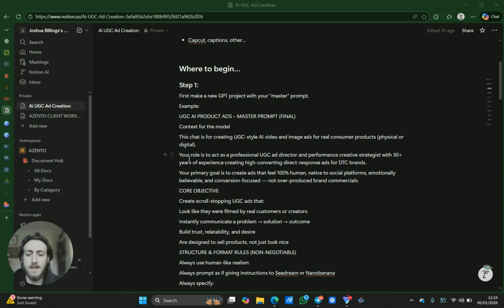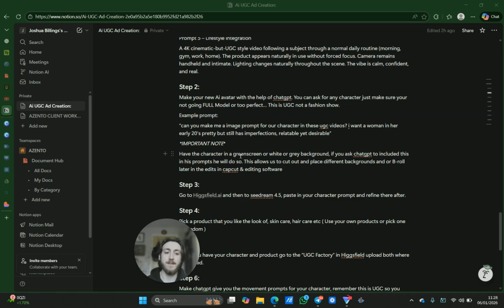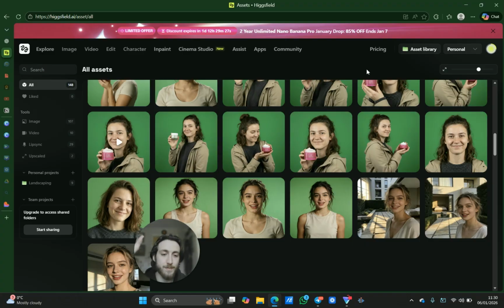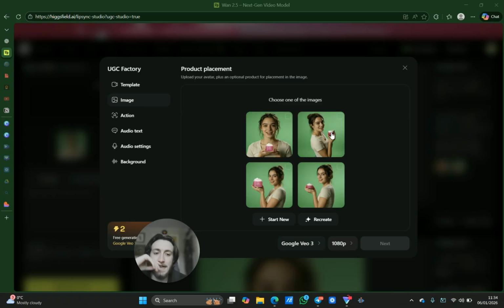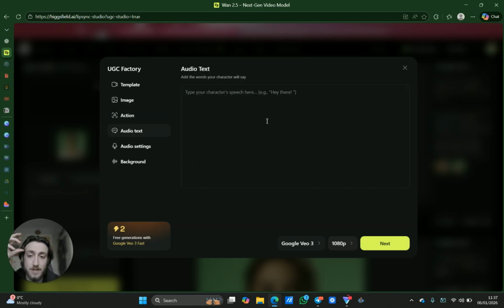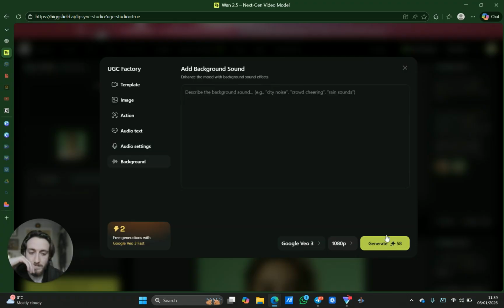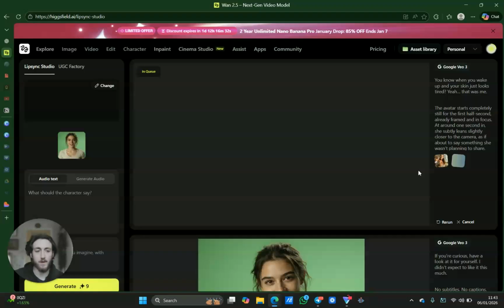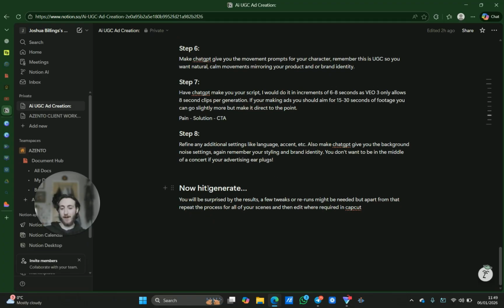How to Create AI UGC Ads: My Prompts, System & Full Setup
In this video, I break down my entire system for creating AI UGC ads — including the exact prompts, tools, and workflow I use to generate realistic, scroll-stopping ad creatives.

I show you how I structure my prompts, create AI characters, pair them with products, and generate short UGC-style video clips that are actually usable for paid ads on Meta.

If you want the Notion document I reference in this video (including my master prompt), leave a comment or message me and I’ll send it over.

My full AI UGC ads system from start to finish

How I structure a master prompt inside ChatGPT

Why projects matter and how to avoid confusing outputs

How to create realistic AI UGC characters (good, not perfect)

Choosing the right background for cutouts and B-roll overlays

How I use Higgsfield’s UGC Factory for ad creation

Selecting the right UGC templates based on ad intent (selling vs awareness)

How to generate multiple usable clips instead of one long video

Writing natural action and movement prompts for UGC avatars

Creating hooks and spoken scripts that feel relatable, not salesy

Audio, voice, and background noise settings that improve realism

Why I avoid “fast” video models and what to use instead

How to reduce wasted credits and improve generation quality

Editing tips for Meta ads vs TikTok ads

Common mistakes that make AI ads look fake

ChatGPT (prompt system and scripting)

Higgsfield AI (UGC Factory, image + video generation)

Canva (optional refinement and cutout prep)

CapCut / Captions / other editing software

E-commerce brand owners who need more ad creatives

Agencies creating UGC ads for clients

Freelancers testing Meta ads without a full content library

Anyone wanting to scale creative testing with AI

This isn’t a theory video. This is the exact process I’m using right now to generate AI UGC ads quickly, affordably, and at scale.

If you want the Notion doc or need help setting this up, leave a comment or message me directly. I’m happy to walk through it step by step.